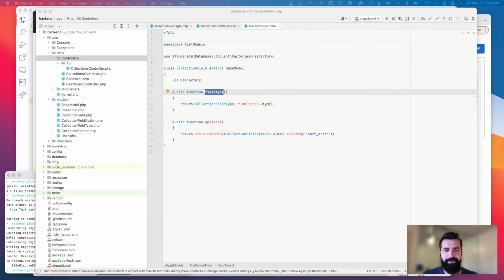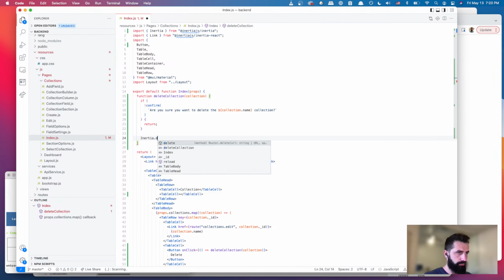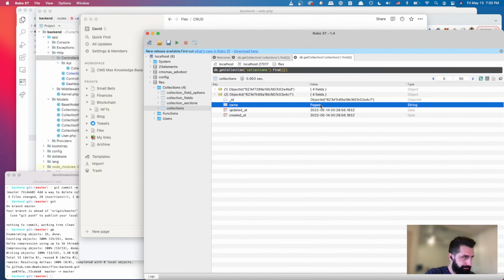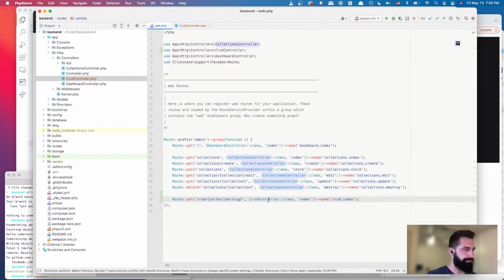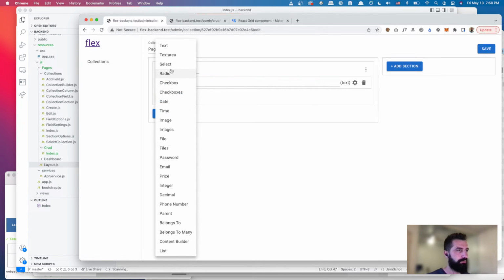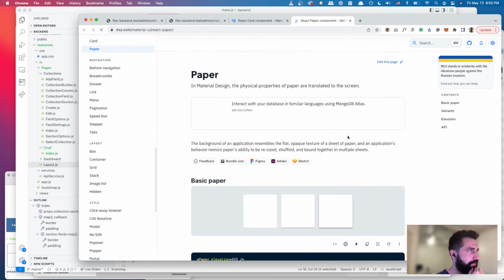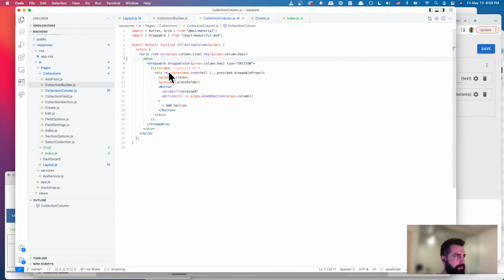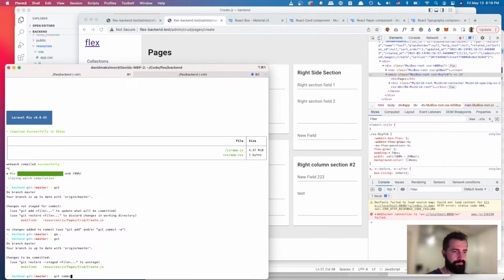Building Flex Live in PHP using Laravel, Inertia.js, and React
Flex is the most enjoyable way to rapidly build beautiful web sites without the complexity of configuration and tooling that modern web development requires.

I'm using the following technology:
- PHP
- Laravel
- Inertia.js
- React

Join me as I build Flex from concept to a fully working app!